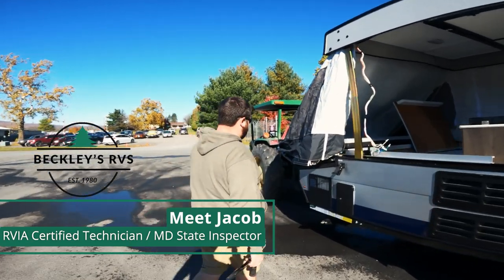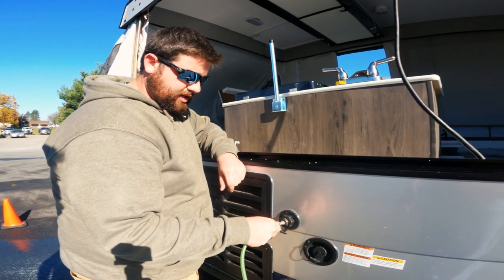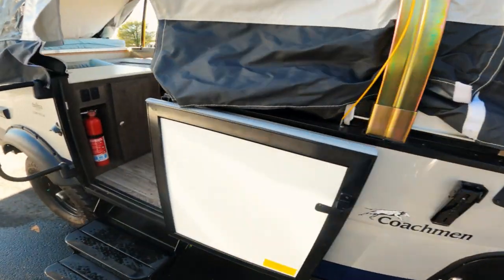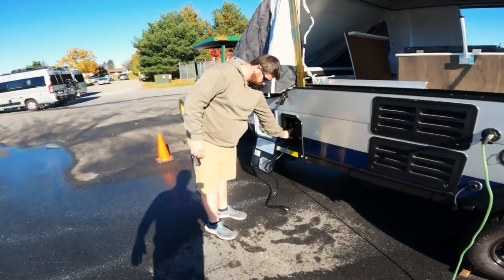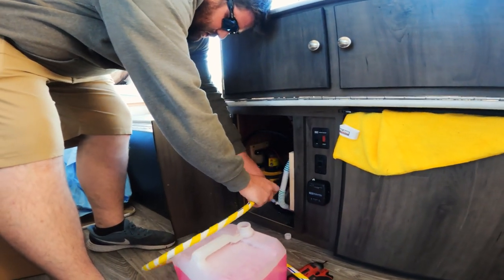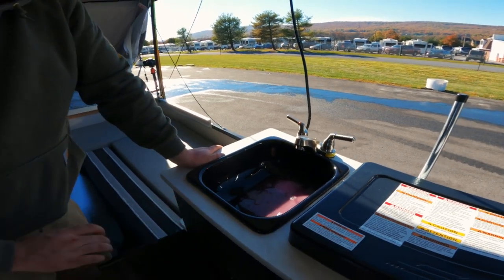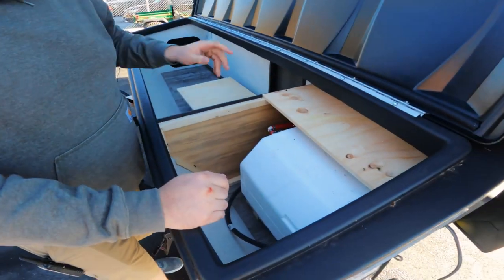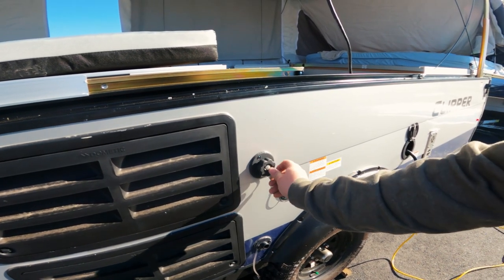How To Winterize A Camper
Learn from RVIA certified technician Jacob how to properly winterize your camper.

One on one winterization training for your camper is available in Maryland and Pennsylvania.

You can find the blow out plugs, bypass kits and more for DIY winterization at colemanpopupparts.com